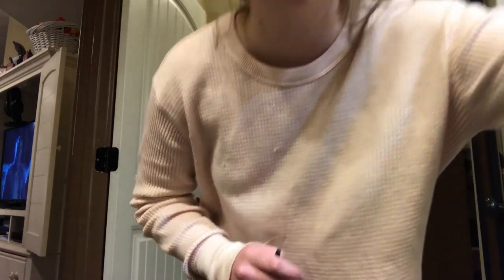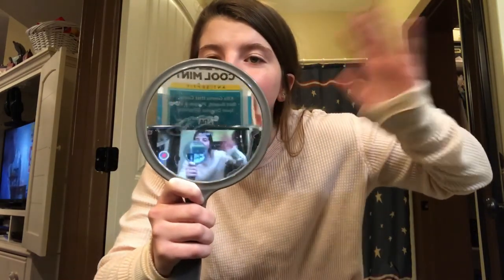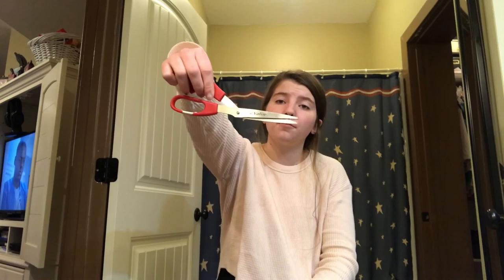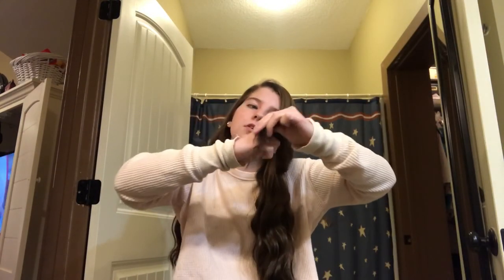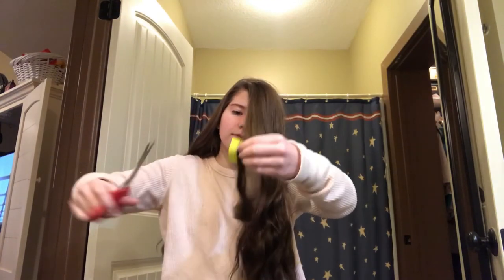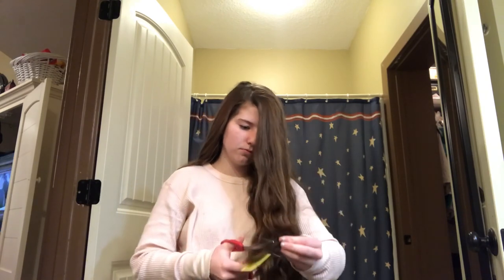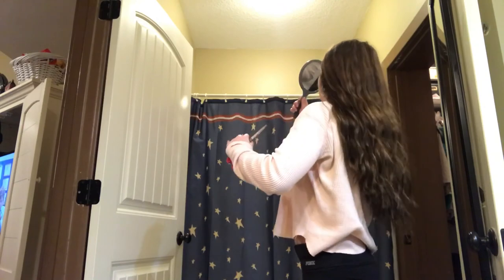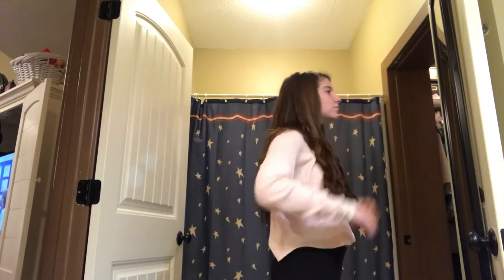DIY HAIRCUT with great results!!